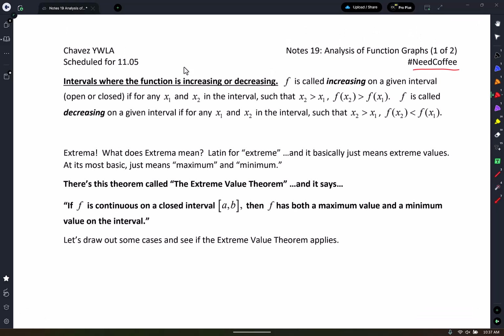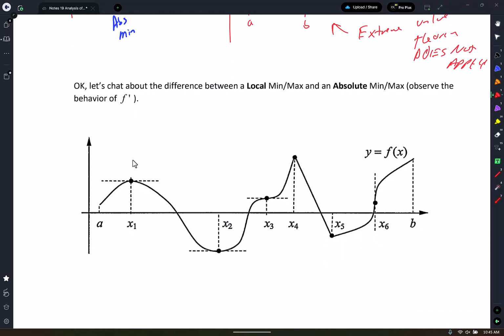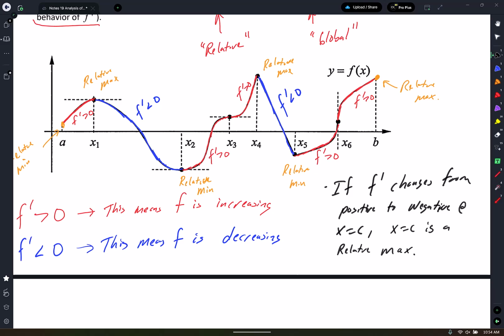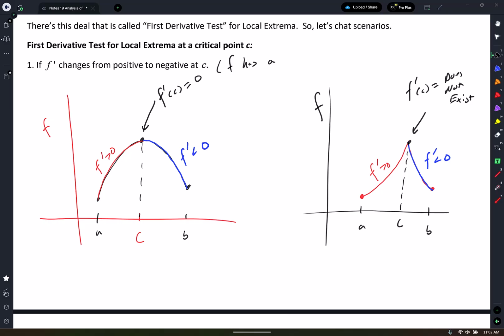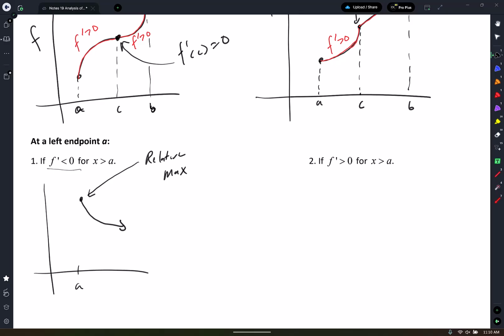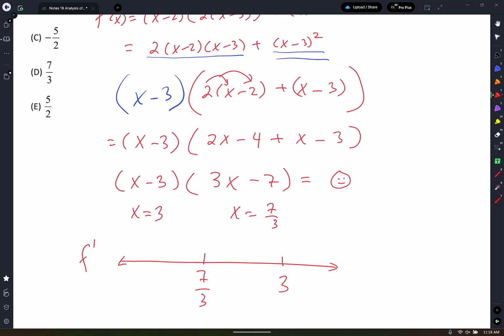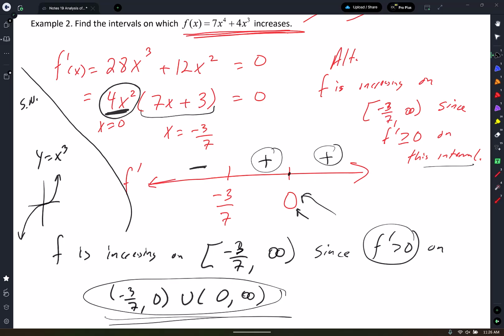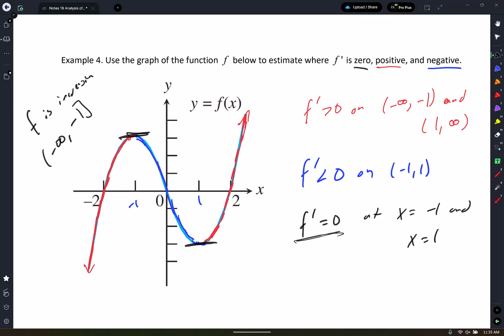C Notes 19 Analysis of Functions Part 1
Part 1 of the Notes on Analysis of Functions. We chat about f prime and how that relates to f, local and Absolute Extrema. Let me know if we have any specific issues with these notes. Thank you.